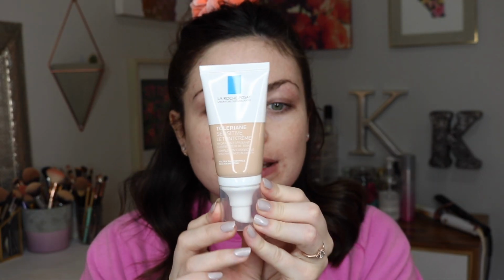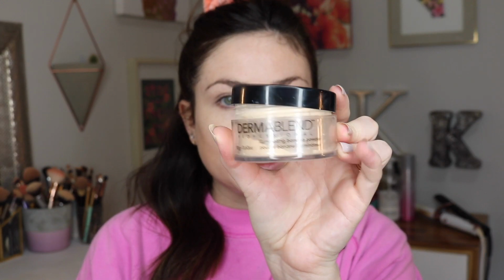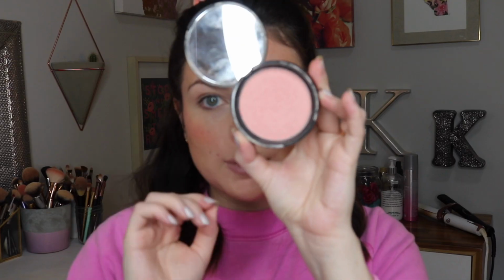💗Get Ready With Me - Current Daily Makeup💗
HELLO my friends! I sincerely hope you and your families are well during this time – here is my daily makeup routine for quarantine (a type of video I never thought I would be filming!)

Products:
Urban Decay Hot Springs Hydrating Gel
Garnier Hydrating Facial Mist
Toleriane Sensitive Le Teint Crème – Shade Light
Nyx Born to Glow Radiant Concealer – Vanilla
Dermablend Illuminating Banana Powder
Lancome Bronzer – Sunswept
Lancome Cushion Blush – Coral 023
Nyx Illuminator – Enigmatic
Maybelline Brow Sculpt Brow Gel
Maybelline Brow Ultra Slim Pencil
Nyx Lid Lingerie Palette
Nyx High Glass Highlighter
Maybelline Lash Sensational Luscious
LOreal Colour Riche – Nectarine Plump
Nyx this is everything Lip Oil

Beauty Instagram → @kelseykristynbeauty_
Personal Instagram → @kelseykristyn

I am employed in my daily life by L’Oreal Canada. The products in today’s video were purchased by me using my hard earned moolah! The comments and opinions expressed in this blog are personal and do not reflect the opinions and viewpoints of any other public or private entity.